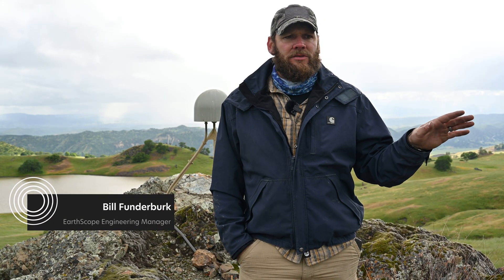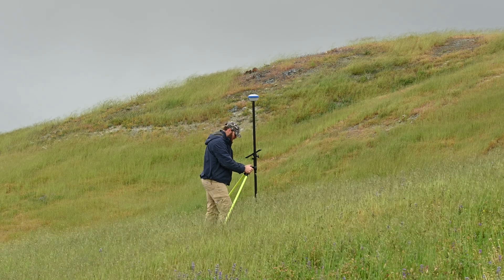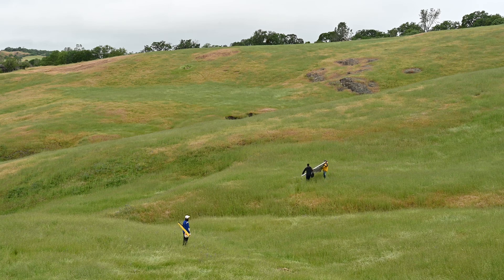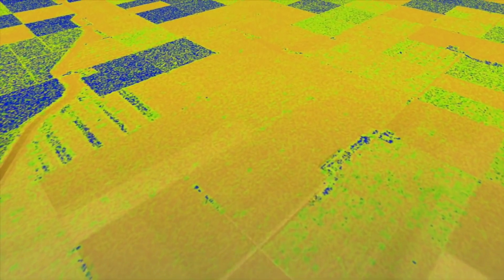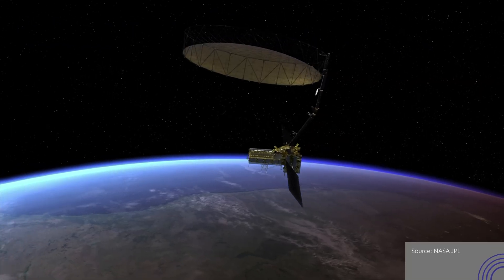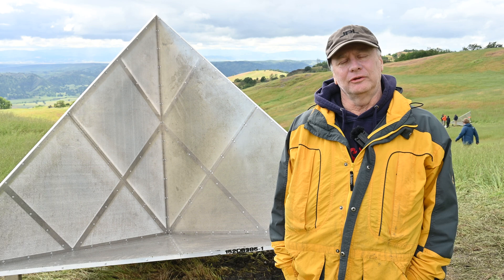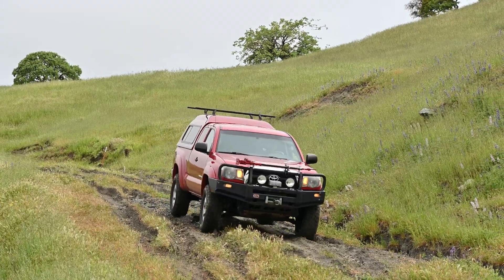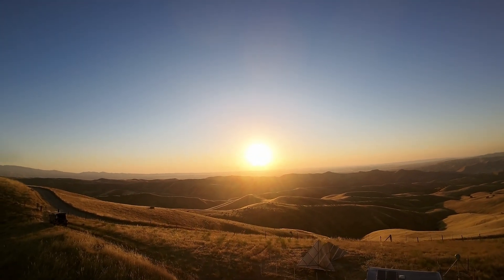Satellite Calibration on the San Andreas Fault | Supported Science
Learn about these corner reflectors installed near GPS stations for the NASA JPL OPERA project which is calibrating satellite datasets for monitoring Earth's surface.

For more on the GPS stations in the Network of the Americas,